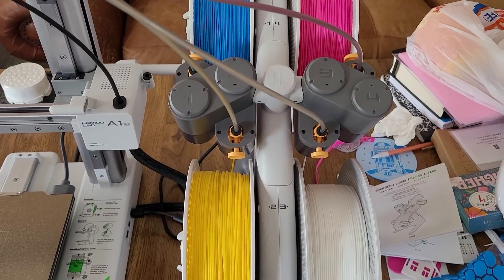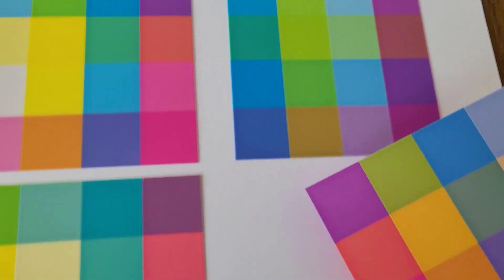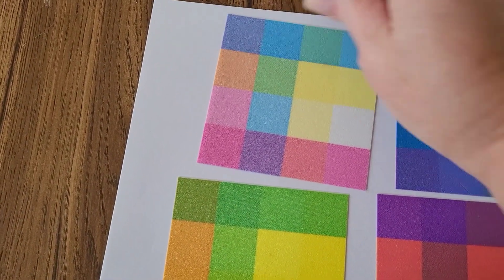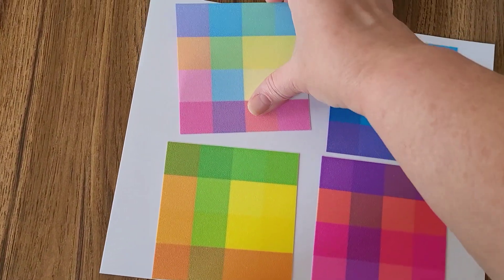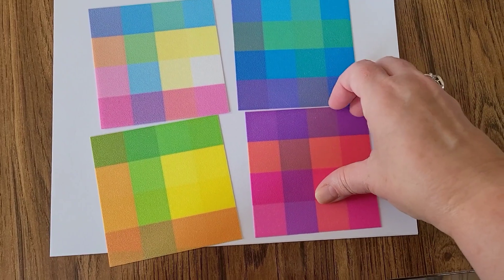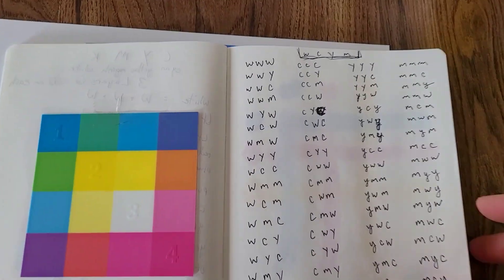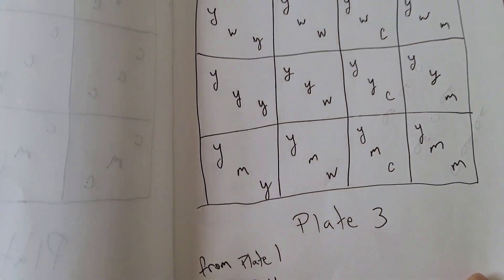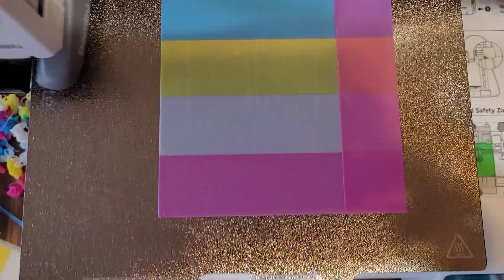4 Filament colors, 3d printing all the color combinations!